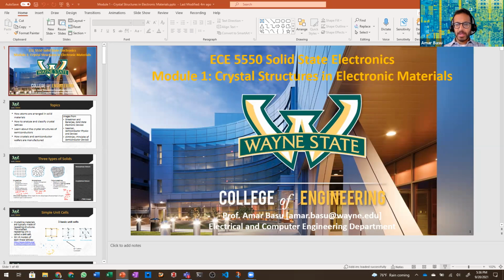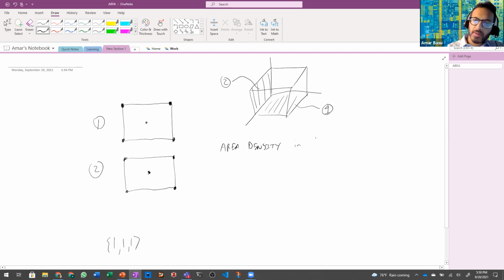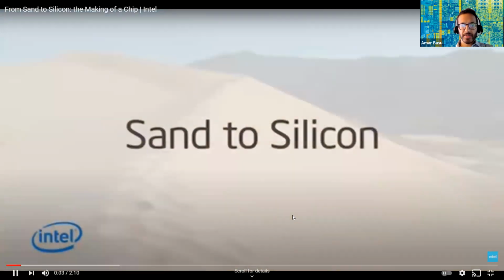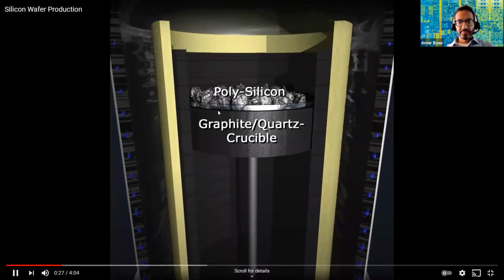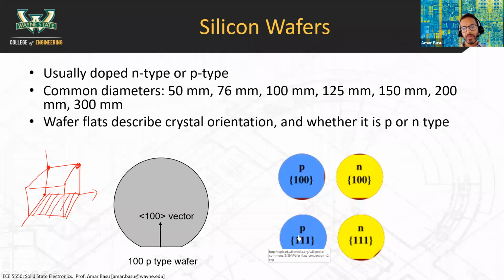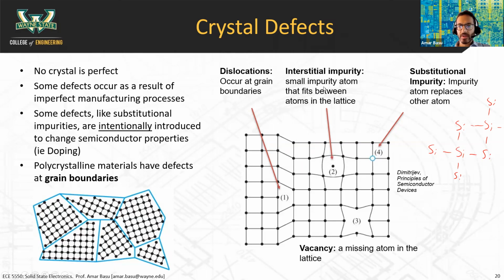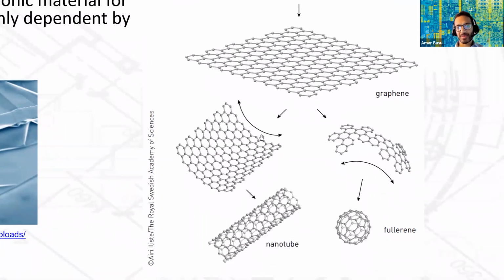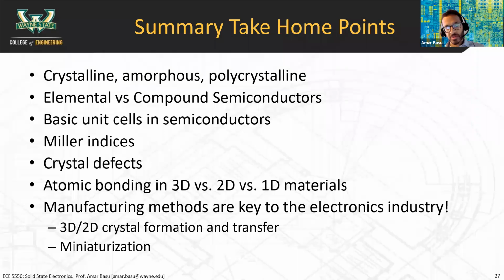1B - Semiconductor crystal structures and manufacturing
0:00 Recap
9:10 Recap of families of planes in cubic lattices
20:13 Overview of silicon CMOS microprocessor manufacturing
40:17 Crystal growth methods (Czochralski and epitaxial)
53:33 Silicon wafers
1:05:53 Crystal defects
1:12:25 Crystal structure of 2D (graphene) and 1D (nanotubes) materials
1:18:40 Graphene
1:23:35 Carbon nanotubes
1:26:42 Fabrication of 2D materials
1:31:16 Key points of 2D materials
1:33:57 Summary

From Module 1: Crystal structures in electronic materials